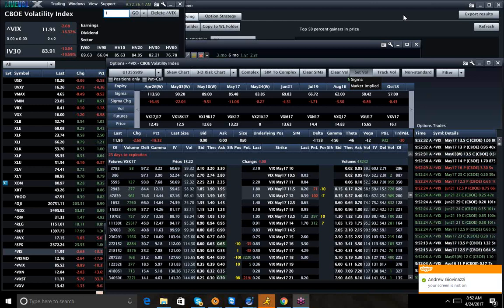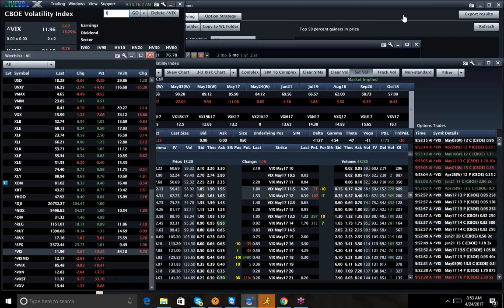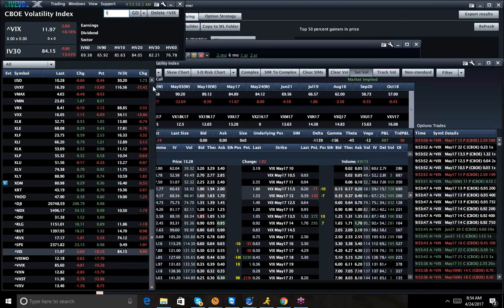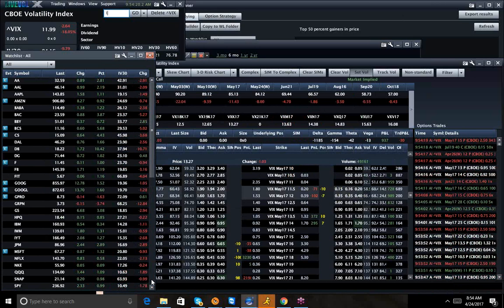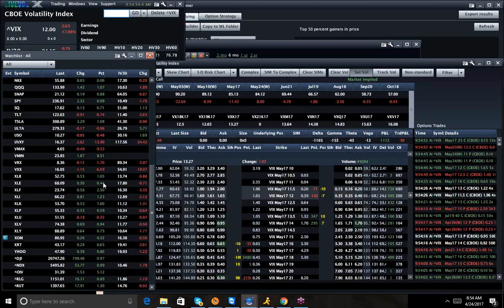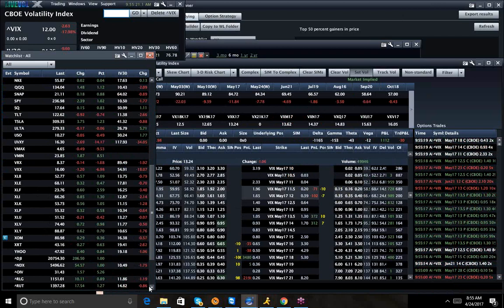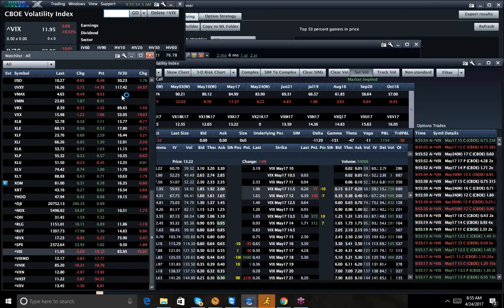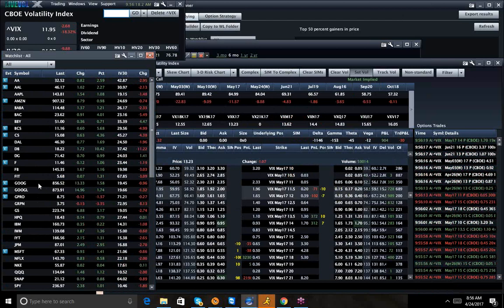Am Vol Report 4-24-17